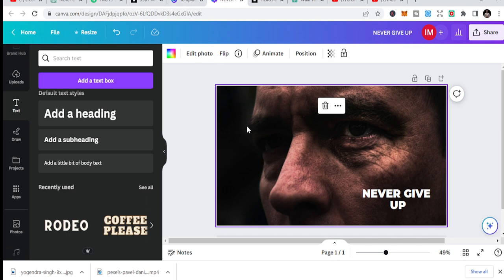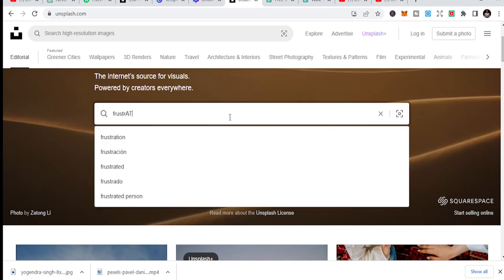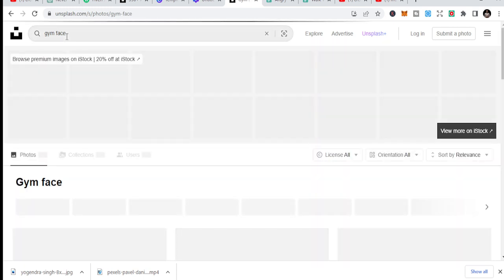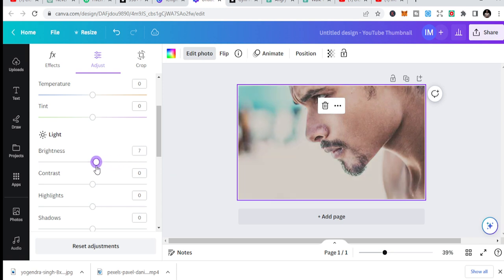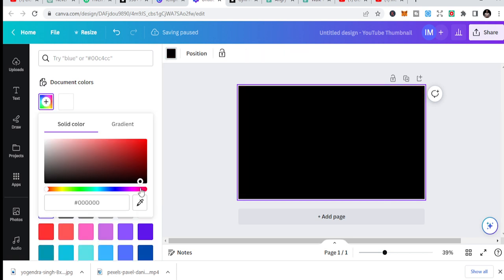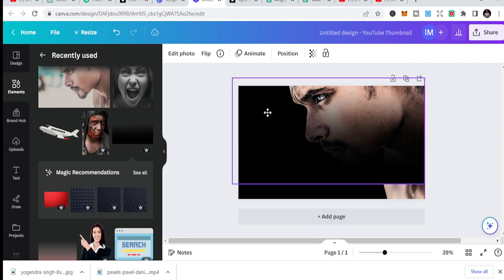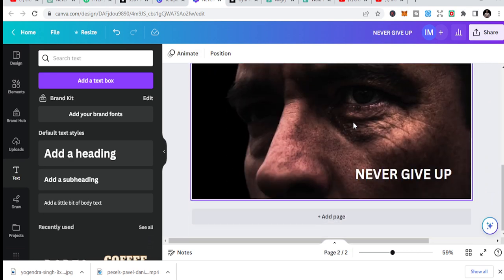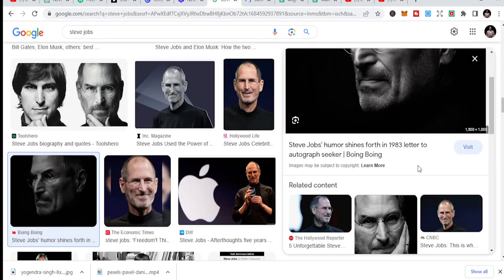How to Make Motivational Thumbnails using CANVA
Hey there, friend! It's your buddy IM Business, back again with a brand-new, game-changing video. Today, we're diving right into 'How to Make Motivational Thumbnails using CANVA'.

Can't wait to share the secrets of making motivational thumbnails that pop and grab attention? Let's dive right into the heart of it!

Making motivational thumbnails is an art, and today, we're turning that art into a science. We'll show you the ins, the outs, and all the magic in-between to empower you to create stunning motivational thumbnails using Canva. No more bland, uninspiring thumbnails for you, folks. Only top-notch, high-energy motivational thumbnails that command clicks!

When it comes to creating motivational thumbnails using Canva, the process is easier than you might think. We'll guide you step-by-step, ensuring you grasp every important detail. You'll learn how to pick the right elements, use vibrant colors, and arrange everything in a compelling, eye-catching manner.

At the end of this video, not only will you be making motivational thumbnails that will skyrocket your clicks, but you'll also get comfortable navigating through Canva's user-friendly platform. And guess what? That’s all there is to making motivational thumbnails using Canva.

But wait, there's more! We'll even share some of our favorite tips and tricks, so you can start designing motivational thumbnails like a pro, right off the bat! It's time to get your creative juices flowing, friends. Are you ready to make motivational thumbnails using Canva that will make your viewers stop and stare?

So, what are you waiting for? Smash that play button, let's dive into the world of making motivational thumbnails using Canva together!